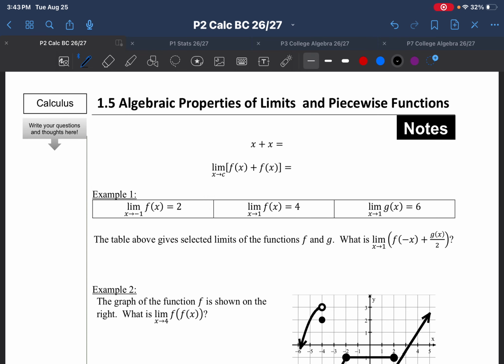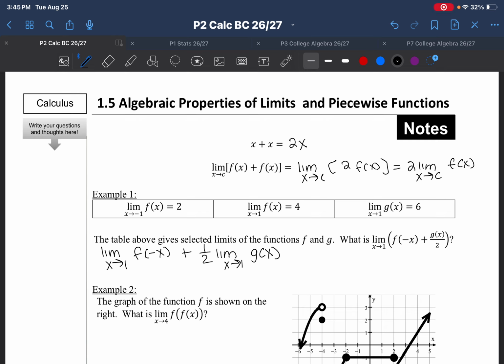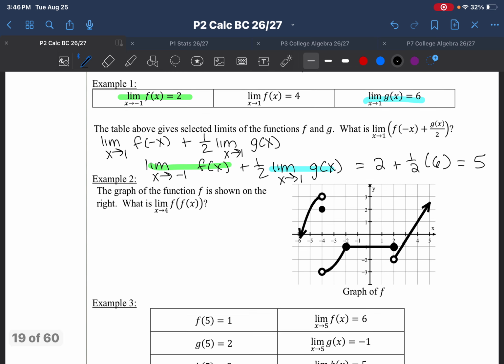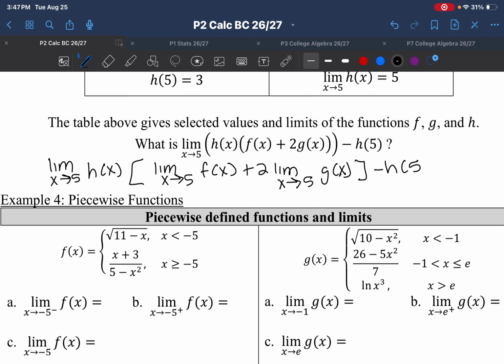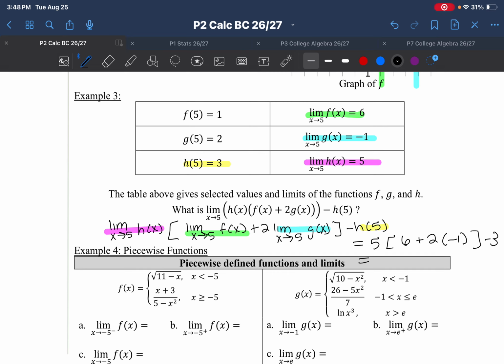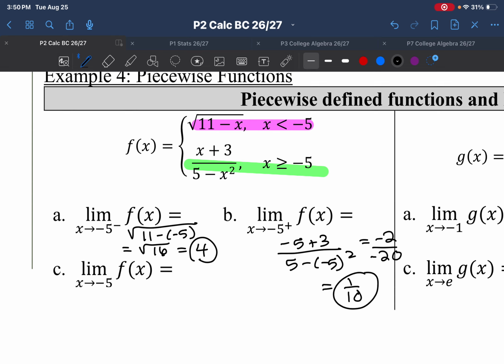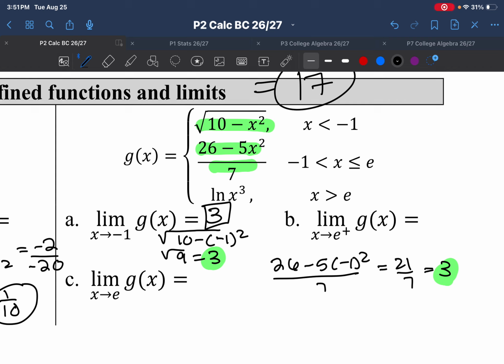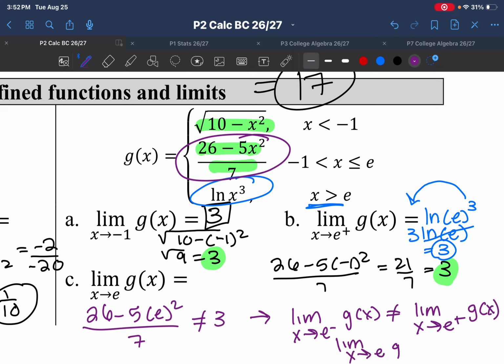Calculus BC DC/AP 26/27 Unit 1.5 Notes - Properties of Limits & Piecewise Functions